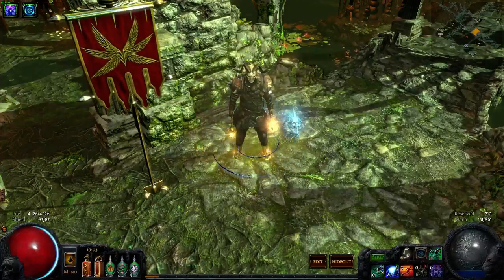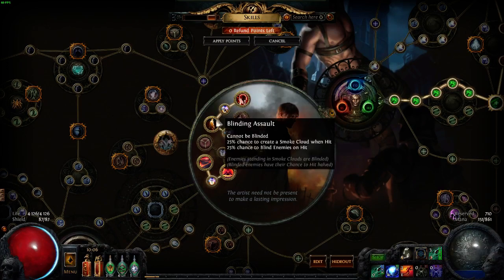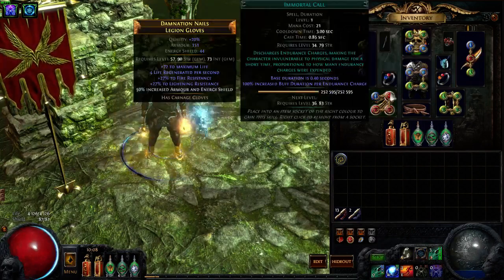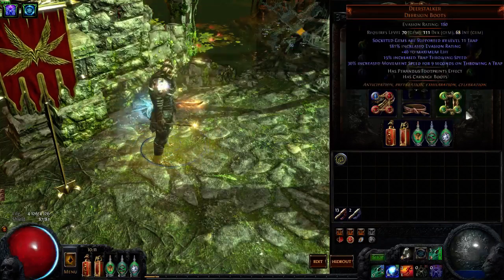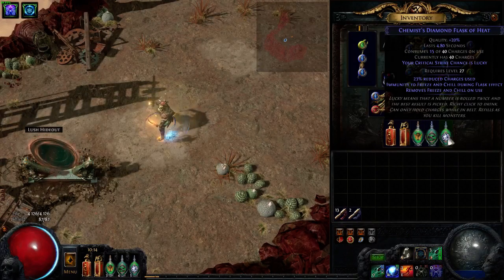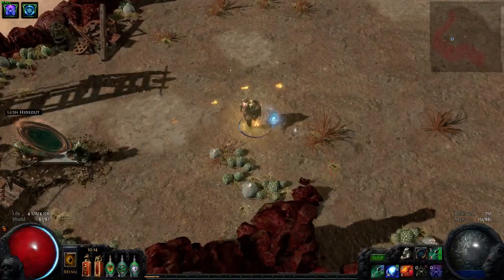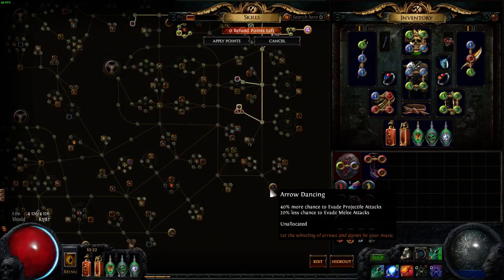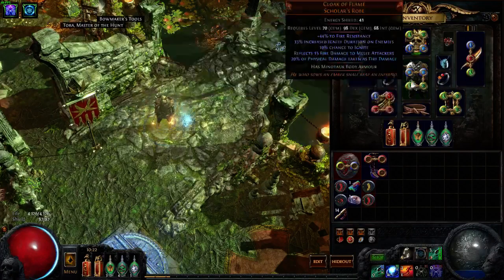Path of Exile: Budget Clear Speed Blind EK Trap/Miner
Map at 9:30
I know gameplay audio was too loud but I didn't comment anything important, just that Oak is probably the worst possible t10 boss for this character to face especially with a 70% AoE bonus.

And there's some bonus ASMR during the explanation of me holding a beverage can and messing with it.

Comment any questions unanswered.